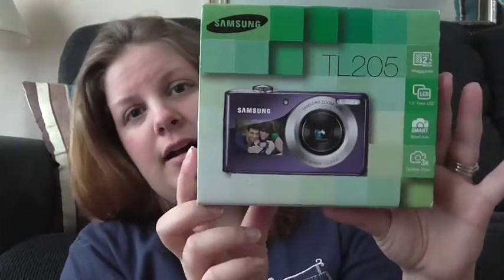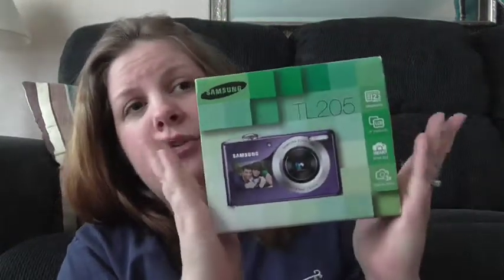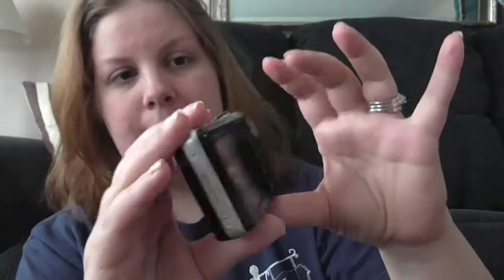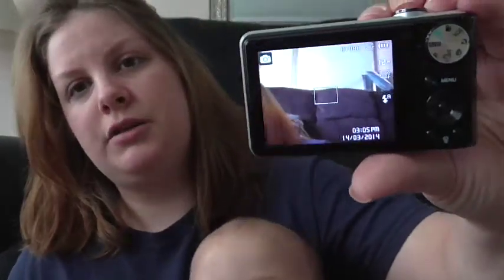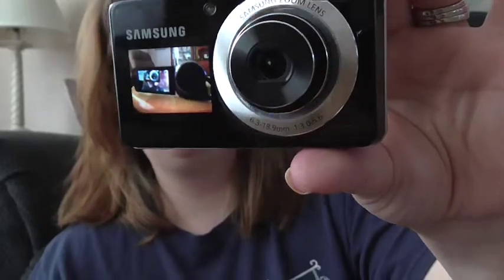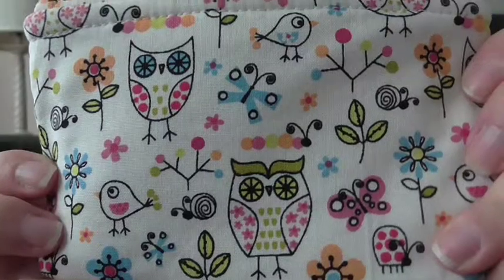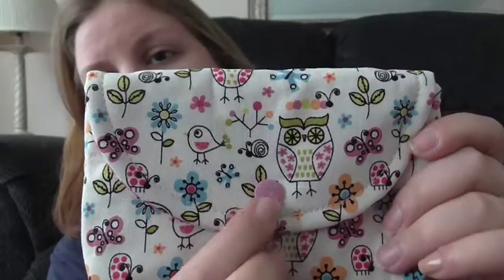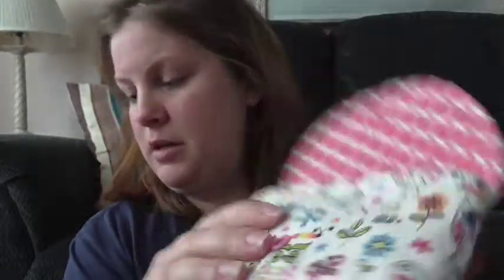My New Vlogging Camera and Bag!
I'm so excited to share with y'all the new camera that I won from eBay. I also got a bag from Etsy (link below) to go with it.

(Camera is a Samsung TL205)

You will never know how much your support means to me. Hugs and kisses from me to you xoxoxox

FTC:If any brands or products were mentioned in this video, it was based purely on my own opinion and I have in no way been compensated.